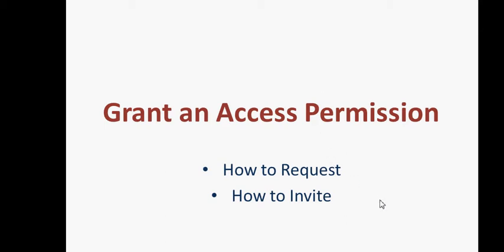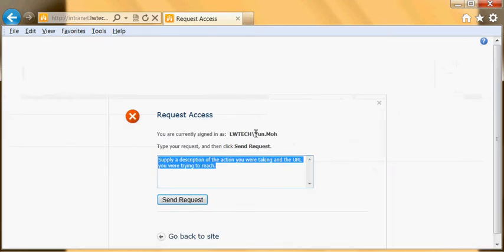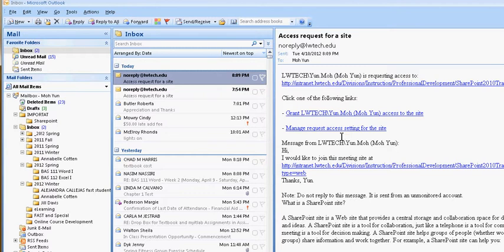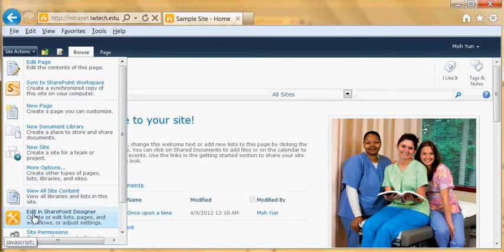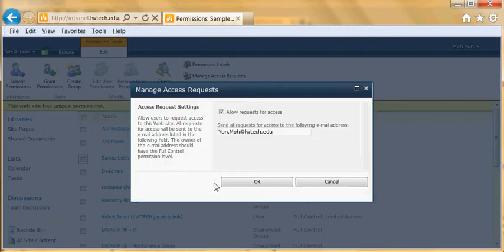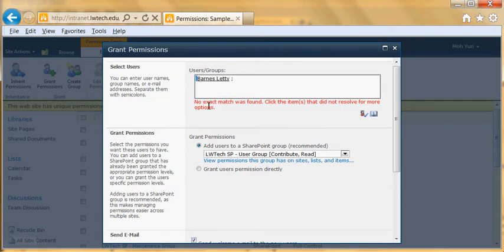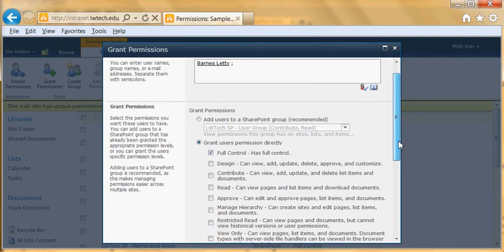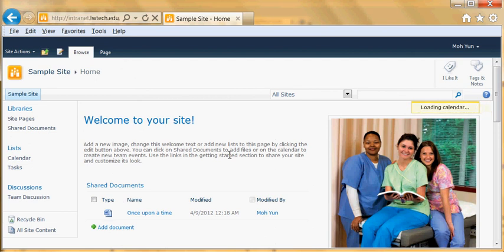Granting Access Permission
How to request an access permission. How to grant an access permission request. How to set access permission request email. How to invite users.